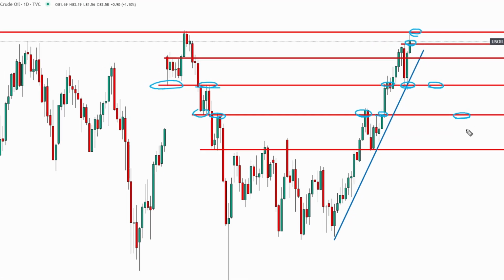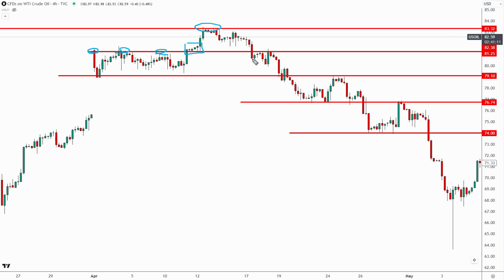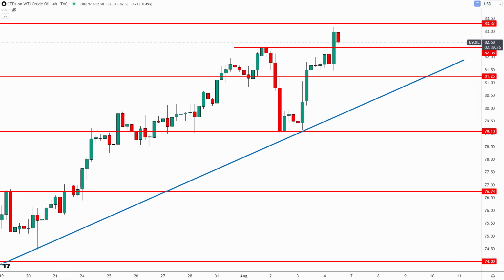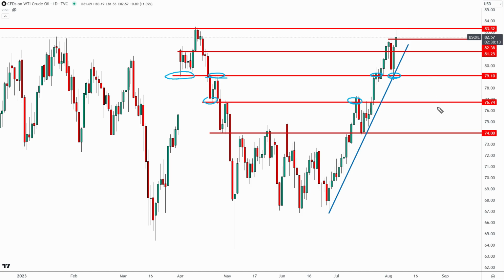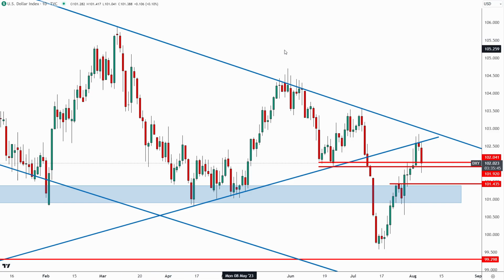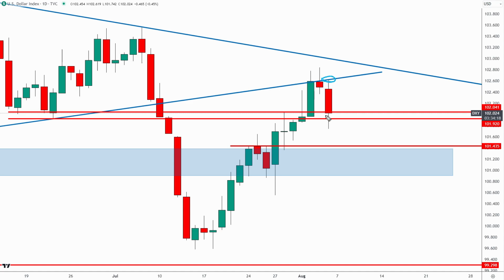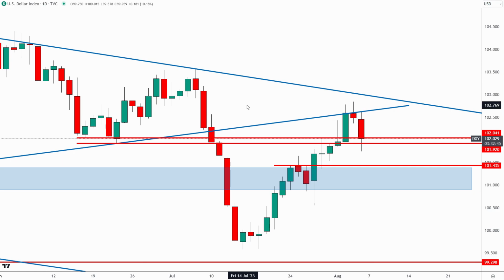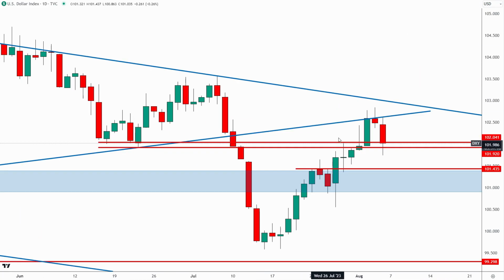WTI Crude Oil Potential Short Opportunity Next Week (August 4, 2023)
Is WTI crude oil setting up for a short opportunity next week? Today’s video has all the answers!